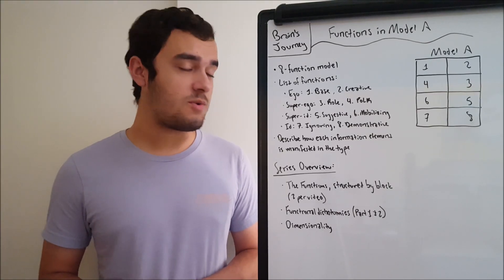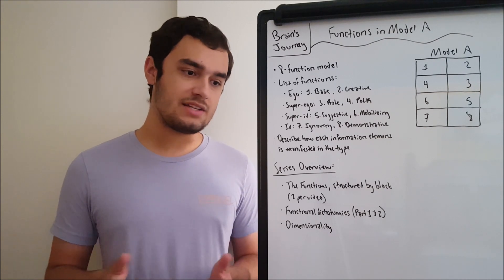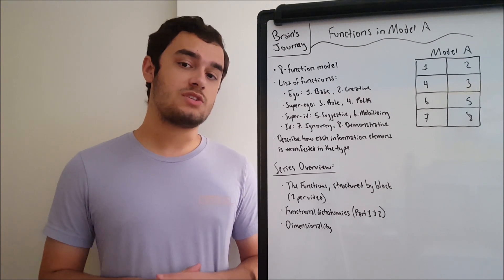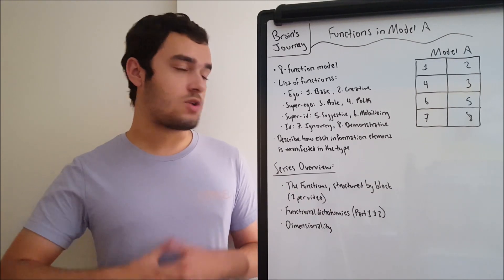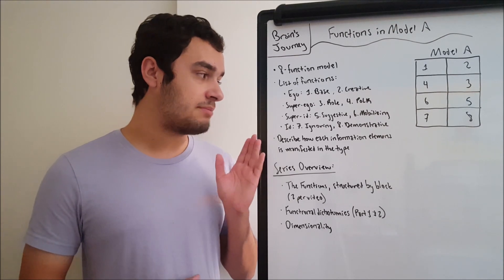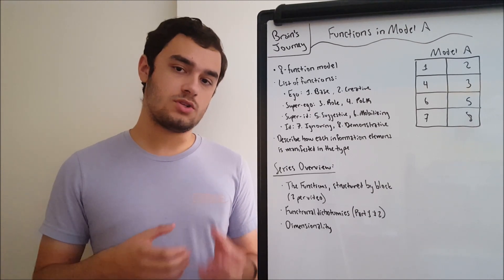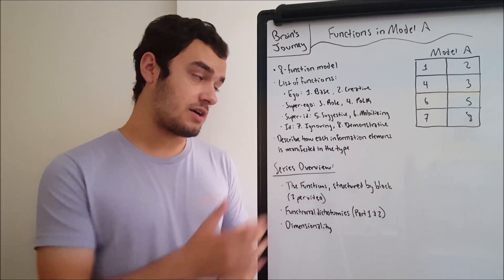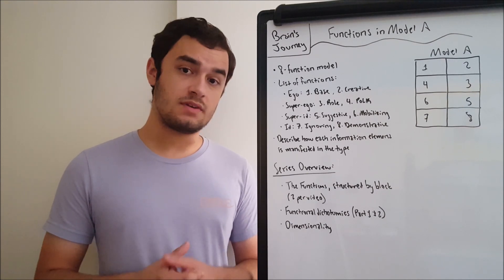Intro to the Functions (Socionics Model A)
Hello, all, and welcome to the 2nd lecture series on the channel! This lecture is a little bit shorter because it's just an introduction for what's to come. Not much else to say, other than I hope you guys enjoy the new series.